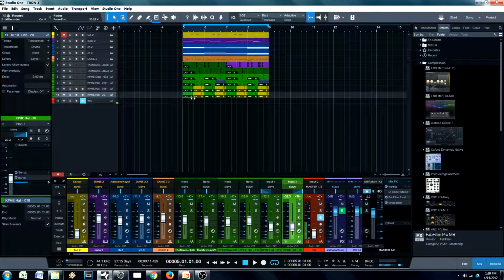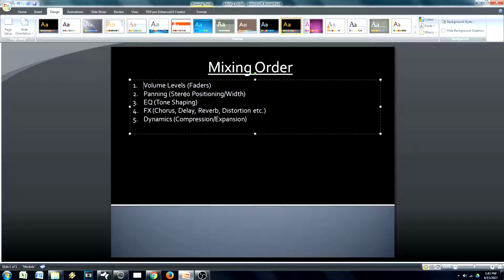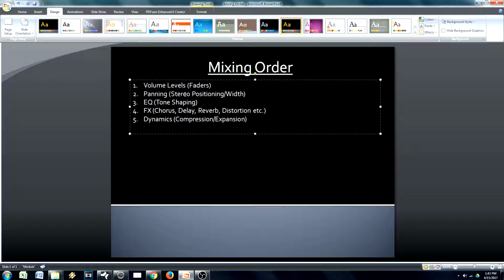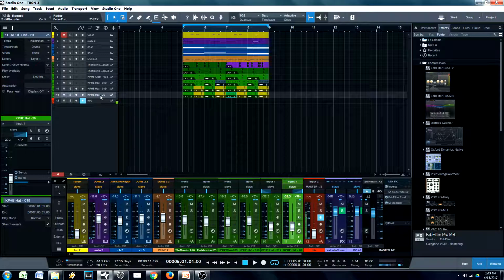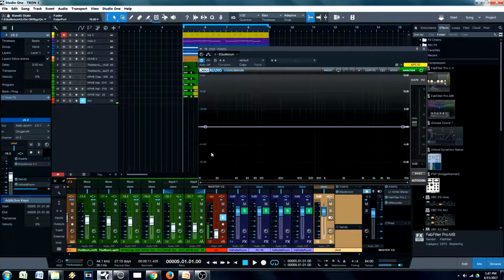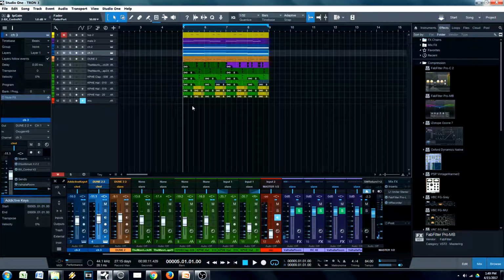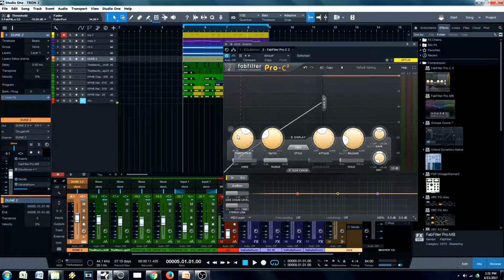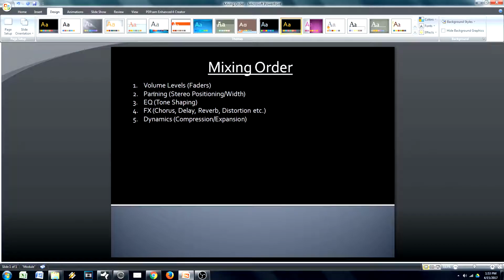Learn the Best Mixing Sequence: What Order to Use VST Plugins Effectively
In this tutorial I talk about the Strategic Mixing sequence which is the step by step mixing order that tells us what order to use vst plugins effectively.

The Strategic Mixing Sequence tells us what order to use vst plugins to achieve a clean and balanced mix. By following this step-by-step plugin mixing order you're able figure out how to use vst plugins effectively for a cleaner mix

This plugin mixing order tells us when to use plugins and mixing tools properly by using the following steps:
1. Volume
2. Panning
3. EQ (Tone Shaping)
4. FX (Reverb, Chorus, Delay, Distortion etc.)
5. Dynamics (Compression, Expansion)

By following a definite Mixing Sequence we're able to answer 2 specific questions:

1. 'WHEN' to use Volume, Panning, EQ, Compression, FX processing vst plugins.

and

2. 'WHAT ORDER' to use our plugins.

This is important because if we use don't learn what order to use vst plugins then we end up following the wrong mixing order which often creates a wild, muddy mix. Worst of all we won't understand where it all went wrong!

So by following this mixing sequence we alleviate many of those problems that producers run into during the mixing process.